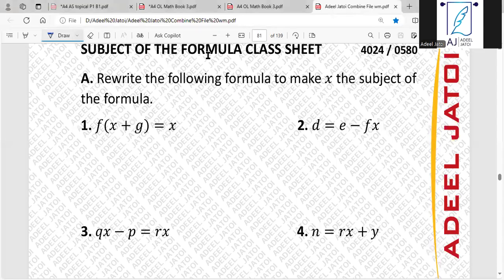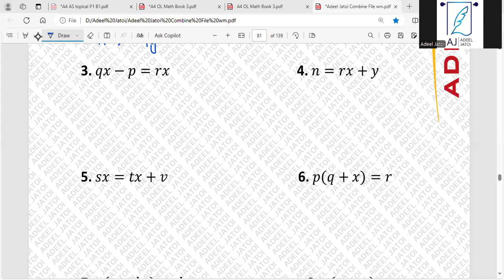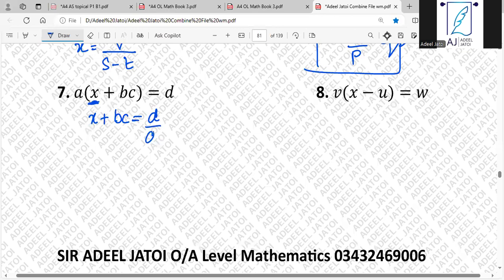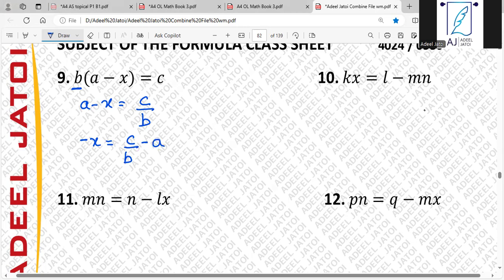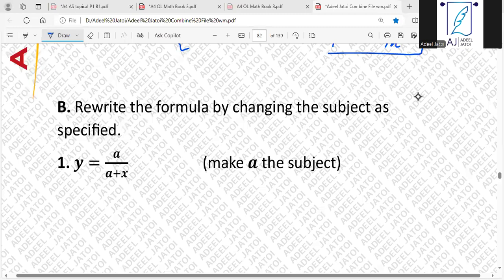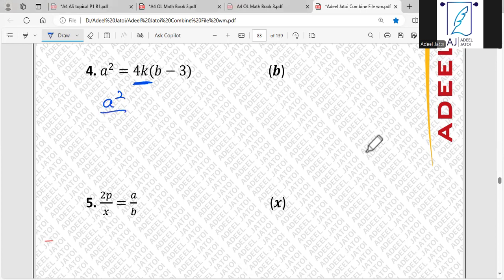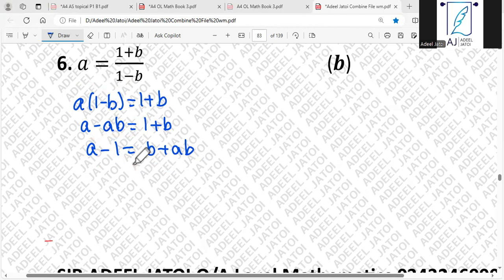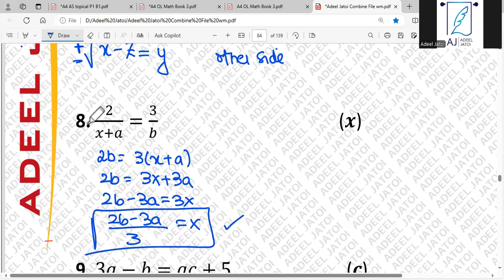4024 0580 Maths Making subjects Class 8